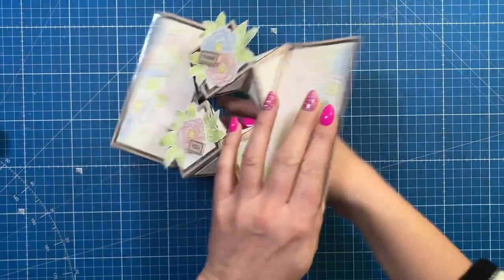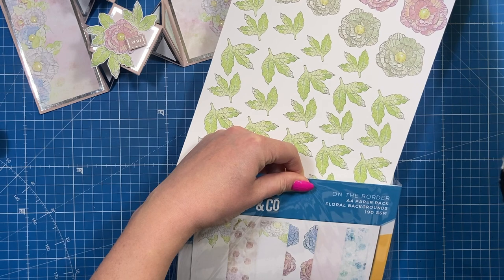Double Diamond Pop Up Card | NO DIES NEEDED!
Learn how to make a pretty Double Diamond Fold card. This was a requested tutorial from a lady called Julie, she sent me a picture of a card made by Trenouths Craft Creations and this is my take on that card style.
Please find links to the products I've used below.

Craft Stash & Co On the Border.
Accent Glaze.

Chrome base plate.
Quick grab glue I use for small areas.
My white smooth cardstock is 300 gsm.
From Amazon
My Pink & Purple Scoreboard by Hunkydory.
My metal rulers.

The blog post for this tutorial.

Sam